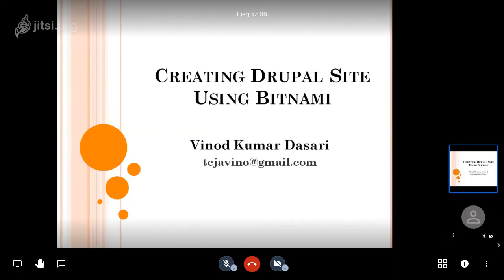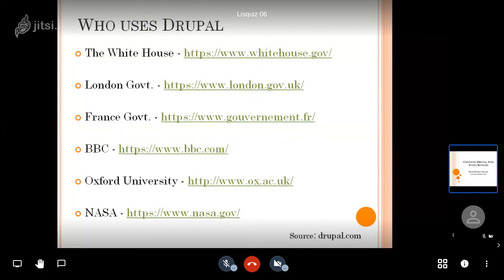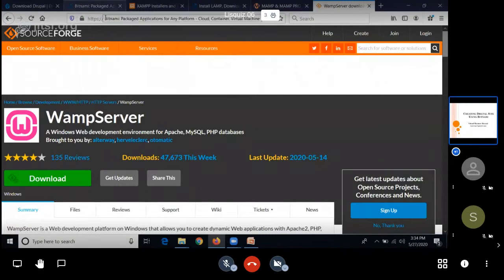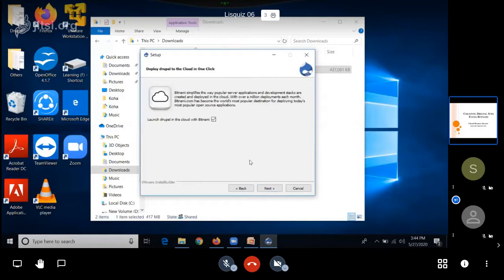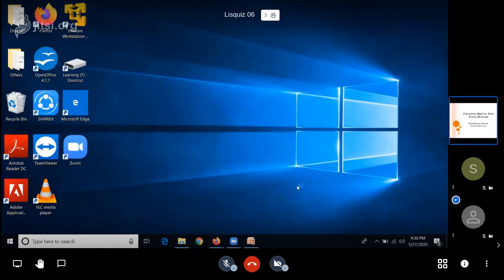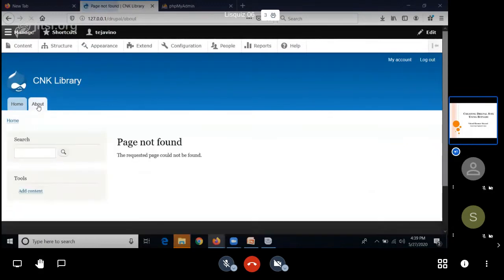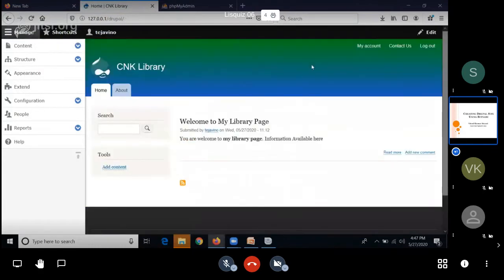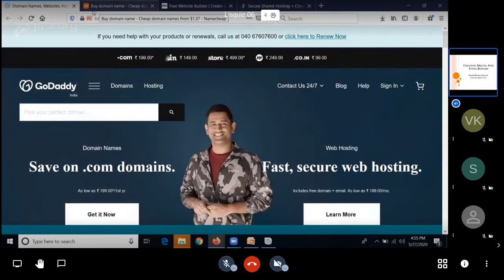Lisquiz Webinar Series 06: Creating Drupal Website using Bitnami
by
Mr. Vinod Kumar Dasari
Corporate Librarian